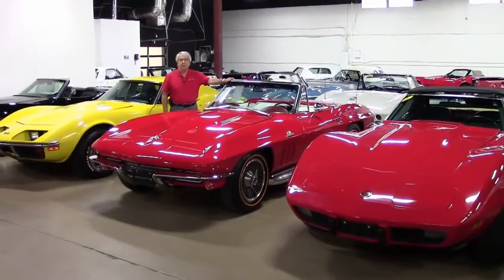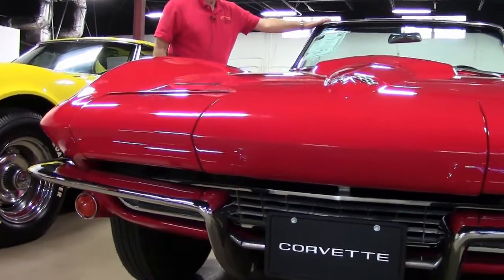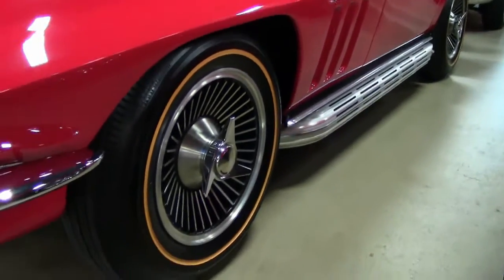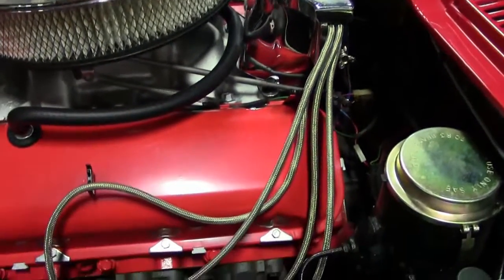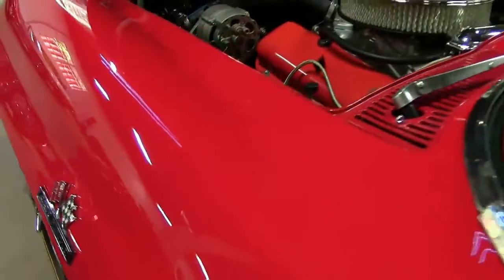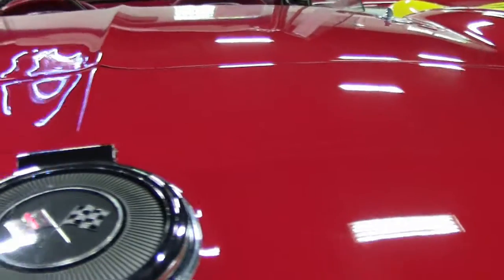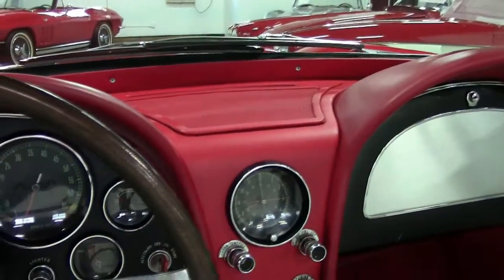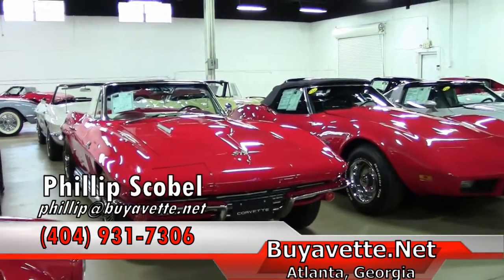1966 Corvette 502 Convertible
1966 Corvette 502 Convertible For Sale

Code correct Rally Red exterior, Red interior with White seats and door panels, White convertible top.

NOM 502hp 502ci GM Performance Parts crate engine, 4 speed manual transmission.

Features include power steering, side exhaust, knockoff style wheels, AM/FM radio, goldline tires.

Originally assembled on February 8, 1966, this 1966 Corvette Convertible features something that no '66 had from the factory -- a 502hp big block! This car is in particularly nice condition as well. Paint is vg, with a great shine. Convertible top is vg-exc, and as are the chrome bumpers. With the exception of the windshield, all exterior glass in this car shows a correct date code. Taillights are exc, and weatherstripping is vg. Knockoff style wheels are in good condition, with good condition spinners. BF Goodrich Silvertown bias-ply goldline tires show an average of 10/32nds tread depth remaining. The interior of this 1966 Corvette 502 Convertible shows vg seats, door panels, center console, dash pods, and carpet, and good condition GM seatbelts and glovebox lid. The 502ci engine in this car shows correct ignition shielding, and radiator hoses and hose clamps. A GM aluminum intake manifold is in place, and a Quick Fuel Technology carburetor has been added. Frame is solid and rust-free. This car has been fully serviced, and all instrument gauges, lights, turn signals, brakes, engine, transmission and rear-end are all in good operating condition.